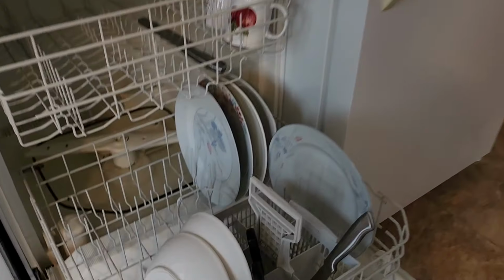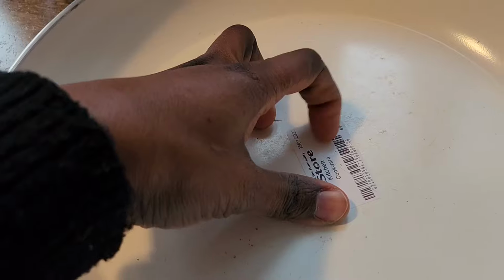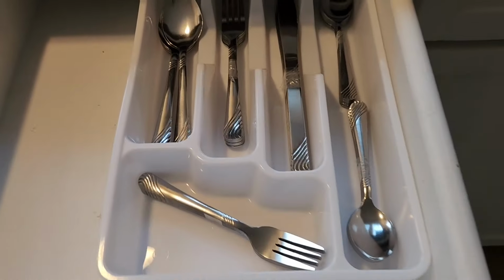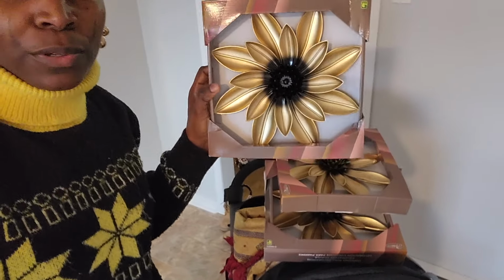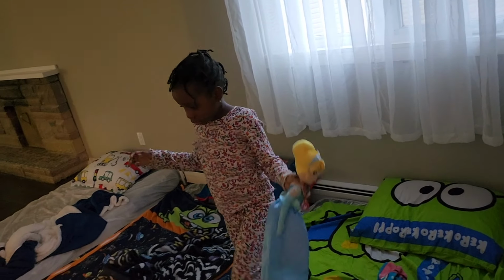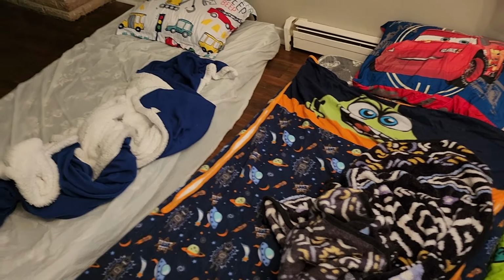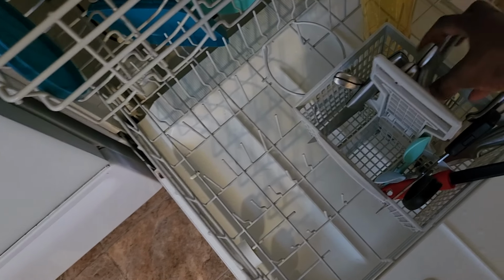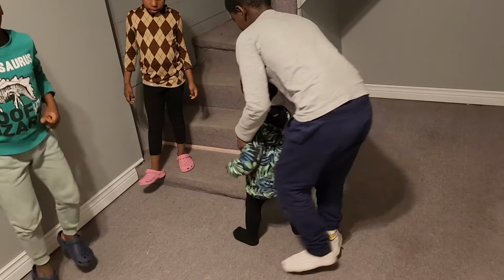VLOG: Our SHAMELESS Humble beginning in Canada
Hello LuvFam,

We are really doing great with the number of channel subscriptions, I owe this to God and you all. Let's keep the channel growing as we continue to share videos and recommend this channel to our friends.

I love you and appreciate you all as always.